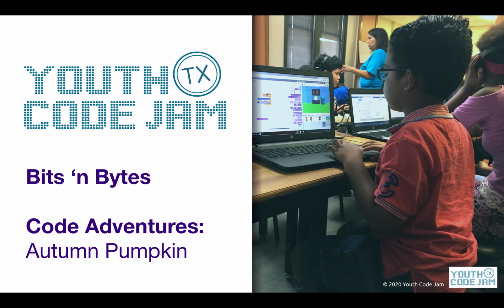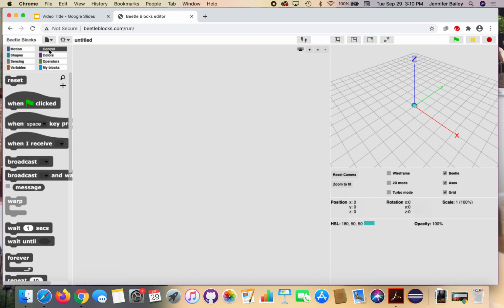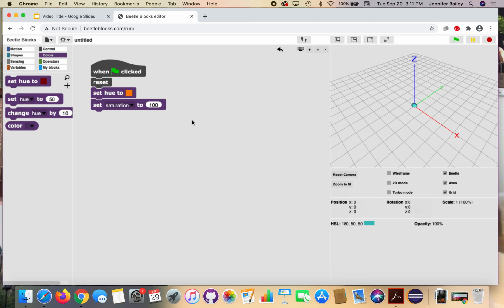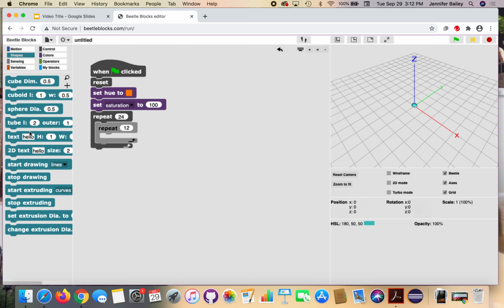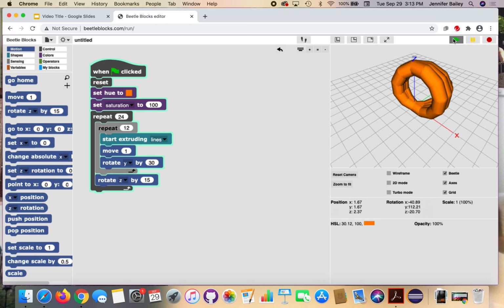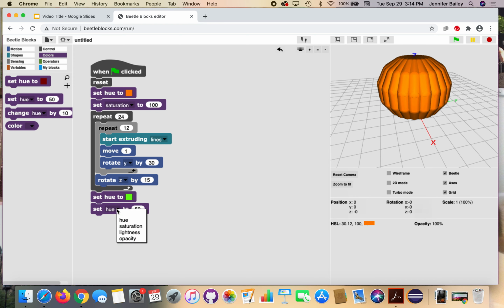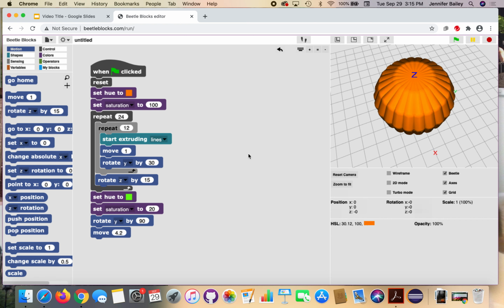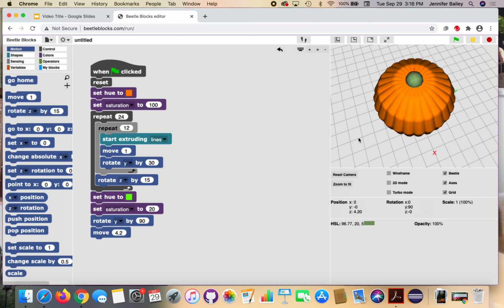Autumn Pumpkin (Beetle Blocks)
It’s that time of year where the leaves start to turn and the cool winds start to blow in. Along with that comes the season of harvest, and one of the signature items of autumn is the pumpkin. In this activity, create your own 3D pumpkin toget ready for the season.